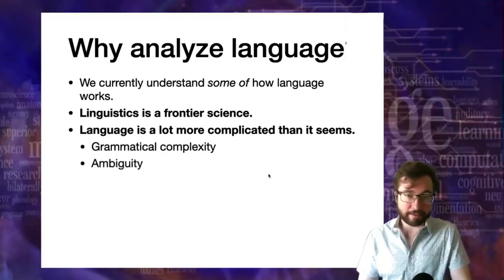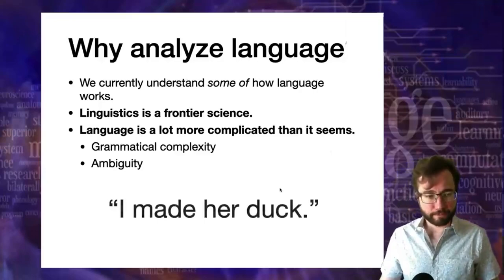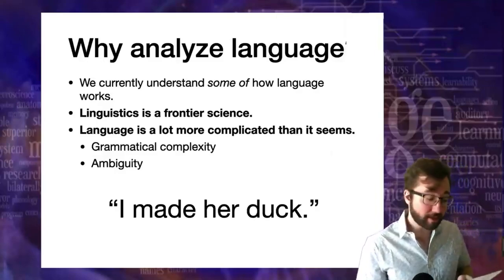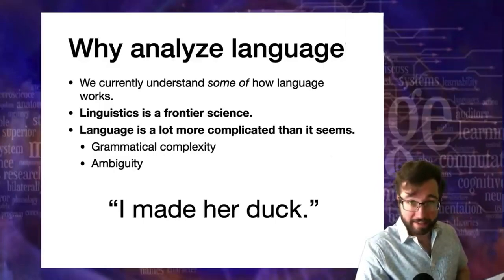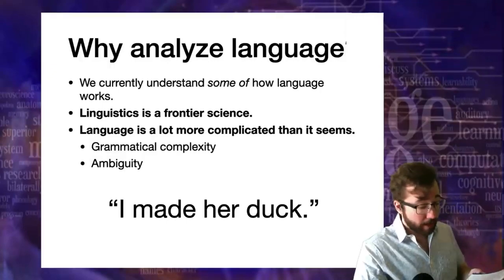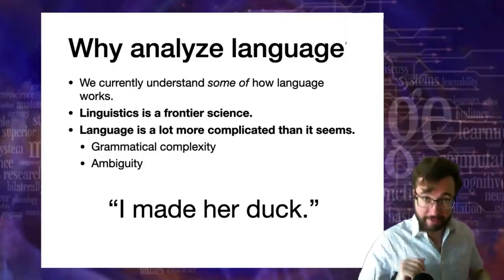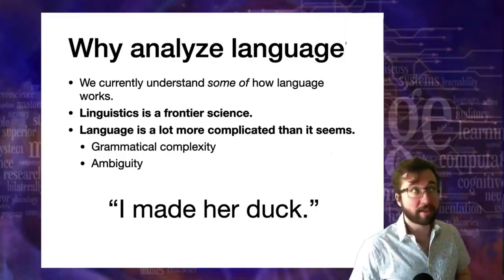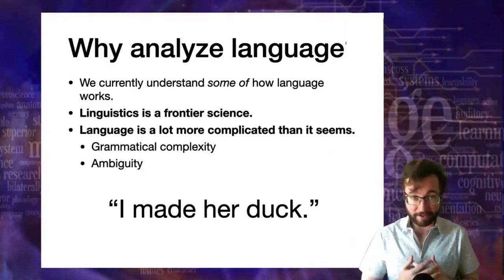I Made Her Duck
What does, “I made her duck” mean?

This clip was taken from the following video.